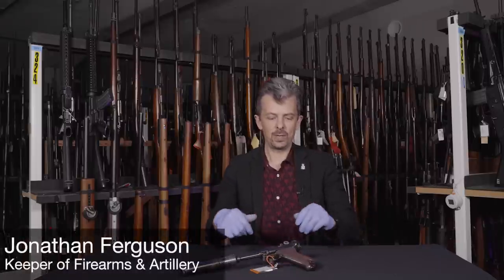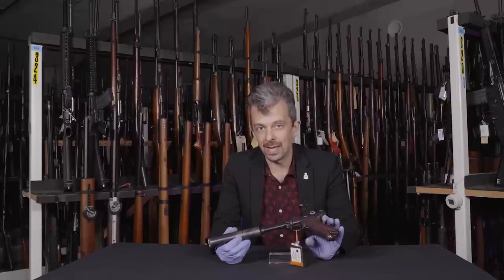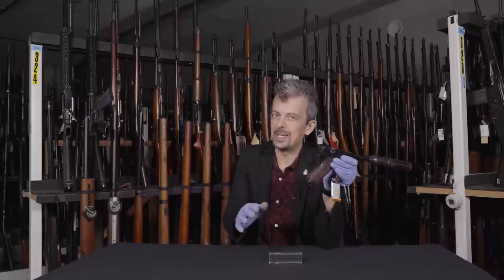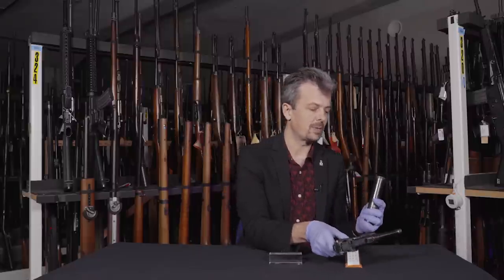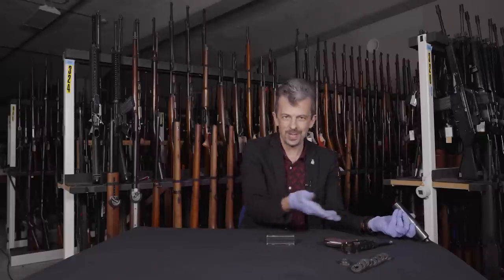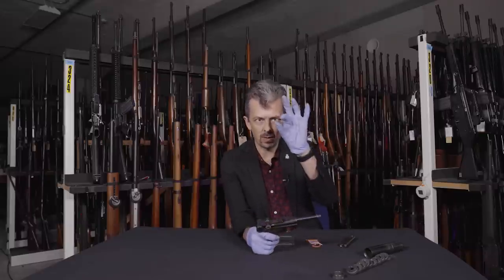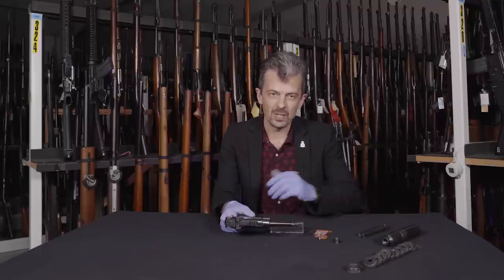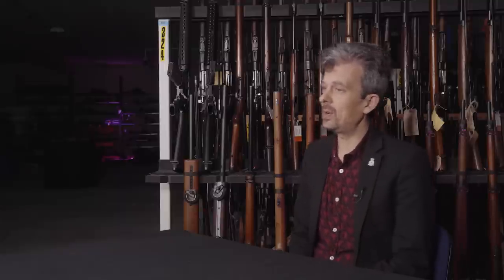The Suppressed Luger used for covert operations, with firearms and weapons expert Jonathan Ferguson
Instantly recognisable to weaponry enthusiasts, the Luger is a mainstay of war movies and video games alike. This suppressed example is an extremely rare variant, as it was designed for covert operations by the British Special Operations Executive (SOE) during the Second World War. Join Jonathan Ferguson as he investigates how British-trained agents in Europe would have used such a clandestine weapon.